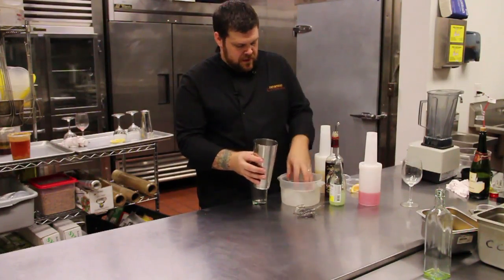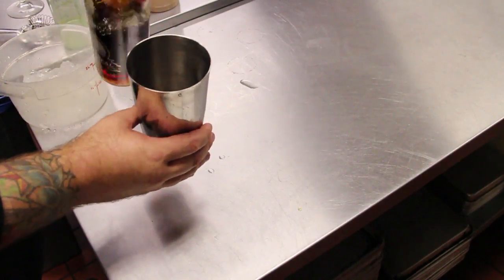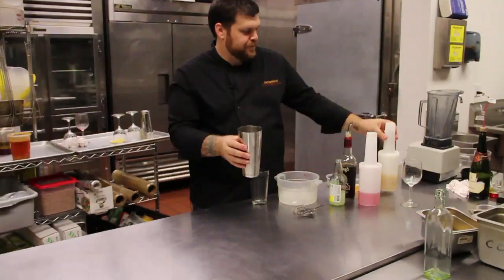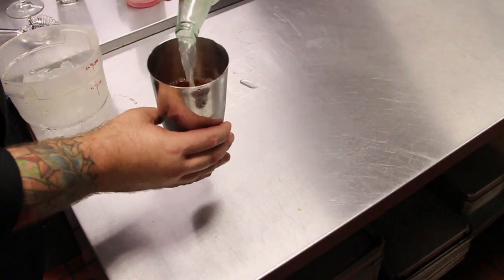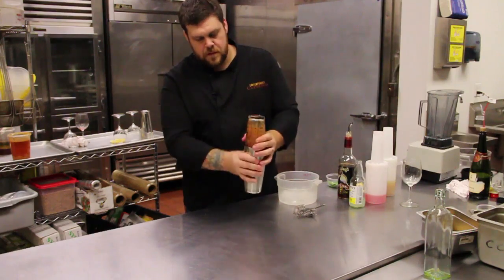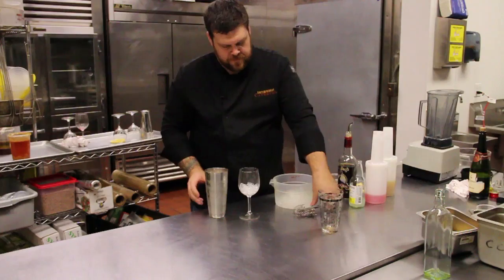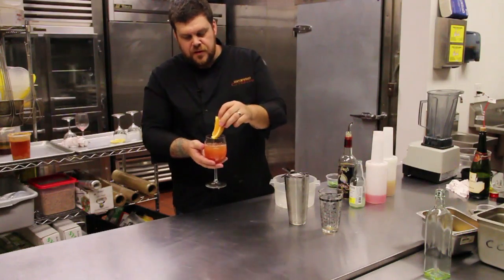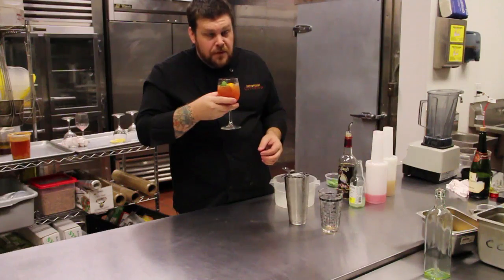Spiked Punch Recipes : Recipe for Dark Rum Punch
Dark rum is a strong choice for punch, but ideal if you need to spice it up a bit. Strengthen your punch with rum and help from an executive sous chef in this free video.

Bio: Chris Voorhees serves as Executive Sous Chef at Contemporary Catering in Pensacola, Florida.

Series Description: If your punch is dull and uninteresting, spiking it with drinks such as wine, rum or whiskey can deliver the kick it needs. Create a punch to wow everyone with help from an executive sous chef in this free video.